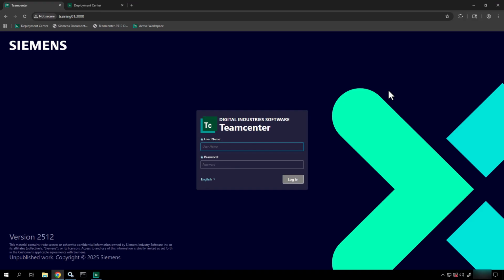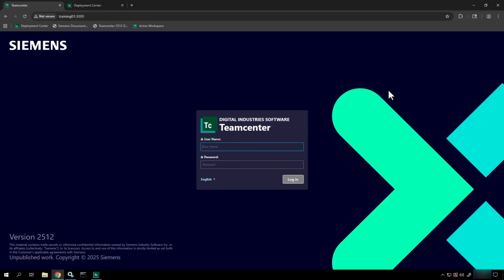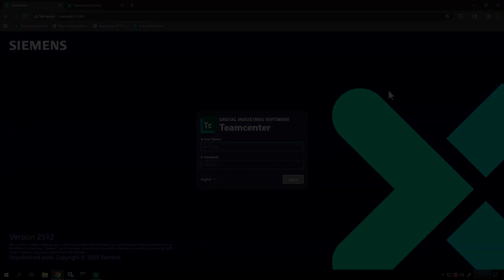Teamcenter 2512: Welcome to What's New in Teamcenter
This demonstration is really a quick discussion about what is coming to this playlist in the next few days. We are excited to be able to unbox and look at 'some' key updates to the Teamcenter software.